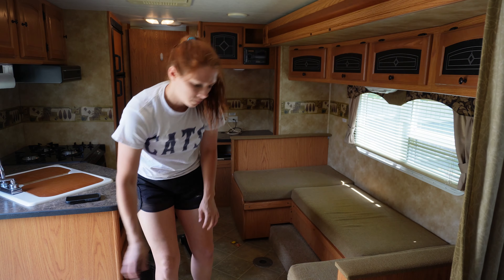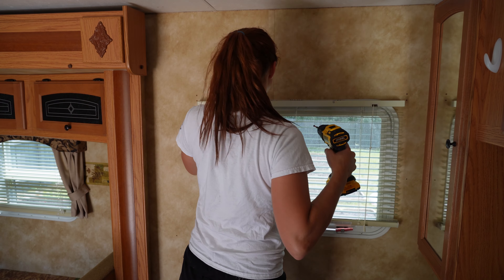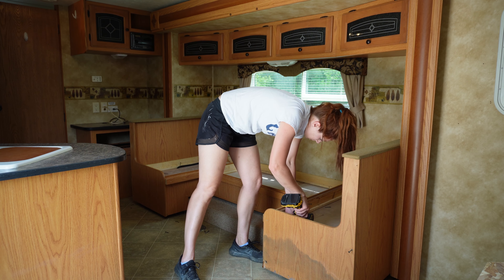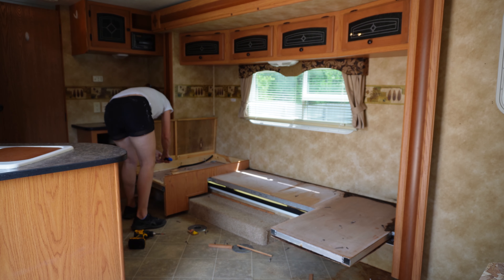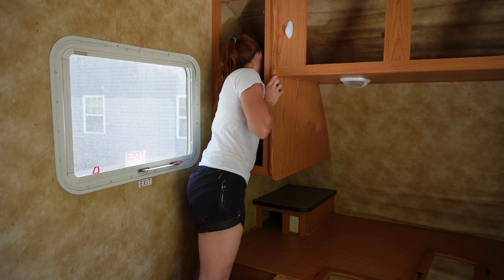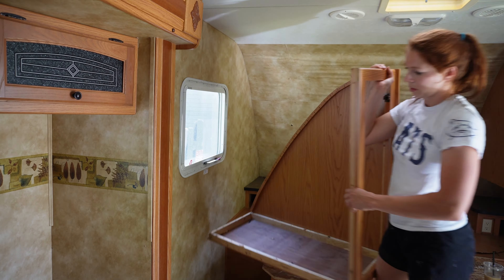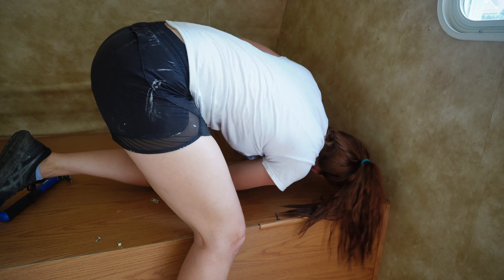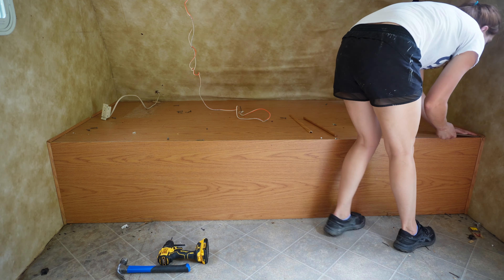North Trail RV Demo: Day 1 (Dinette & Bed removal)